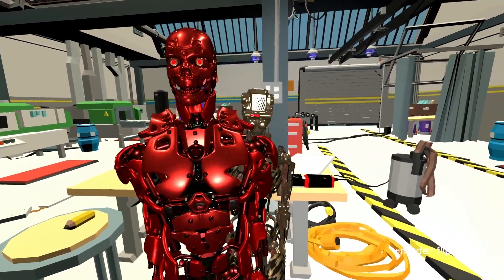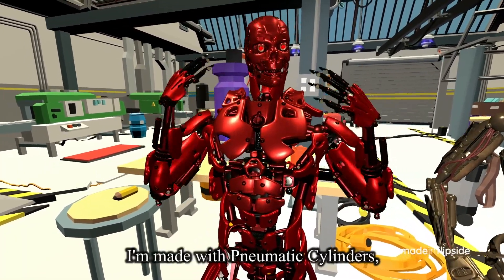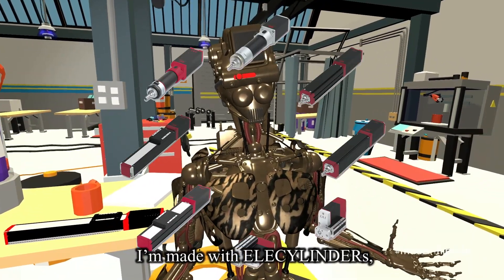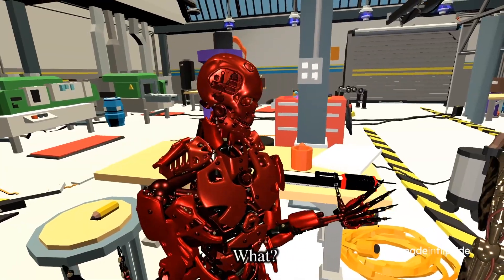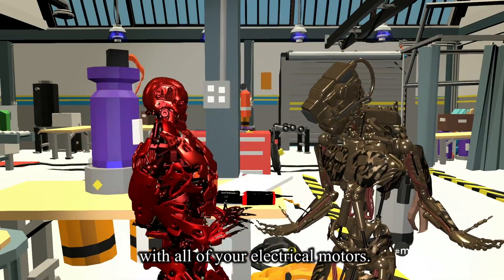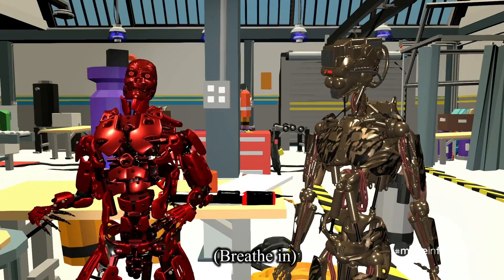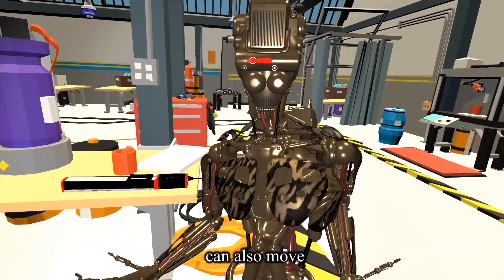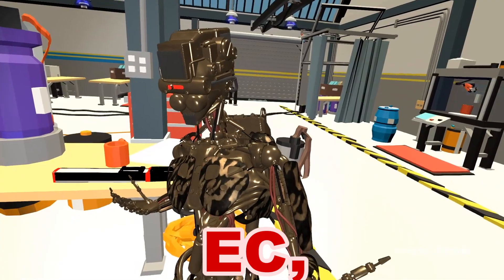Air Cylinder vs EC ELECYLINDER (ELECTRIC ACTUATOR) 3D Robo version video Episode 1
This is Episode 1 (Shaped-up length) without "Out Takes" of Air Cylinder vs EC ELECYLINDER (ELECTRIC ACTUATOR) 3D Robo version video, a promotion video for EC ELECYLINDER.